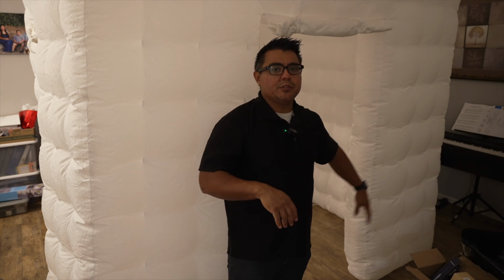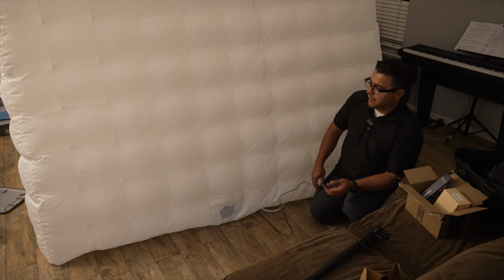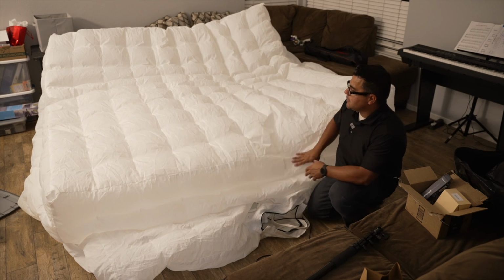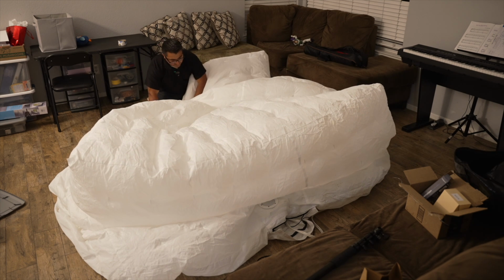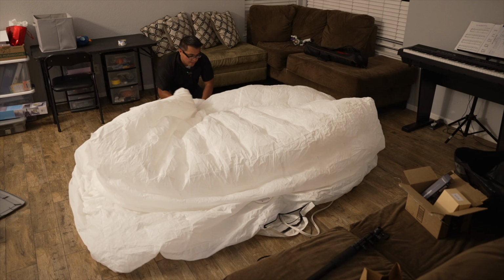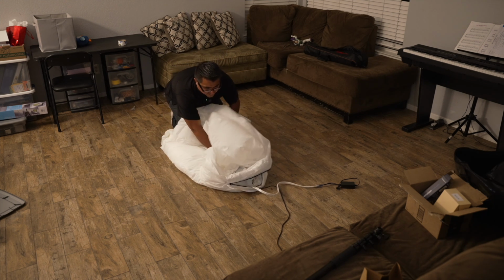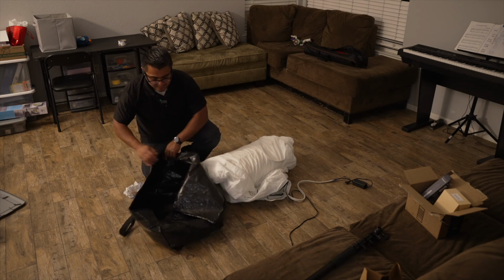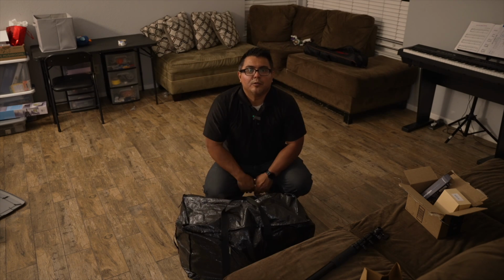Breaking Down Enclosure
Training Video to Break Down Enclosure